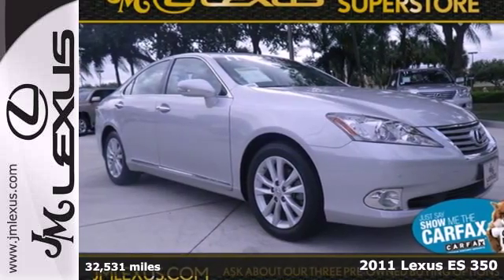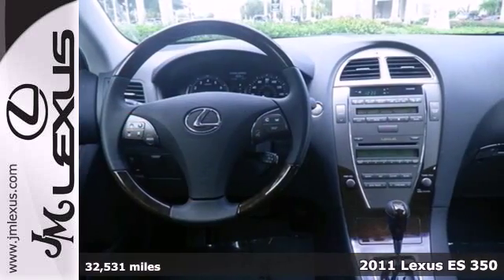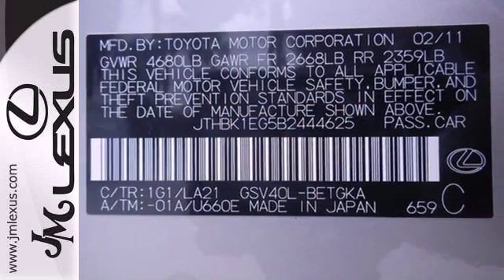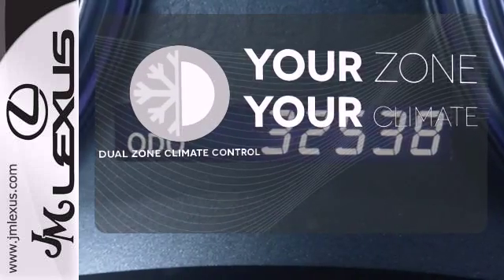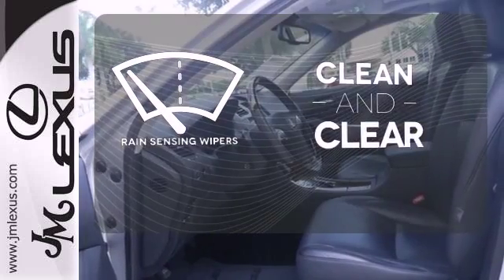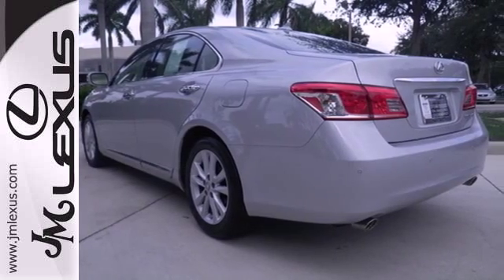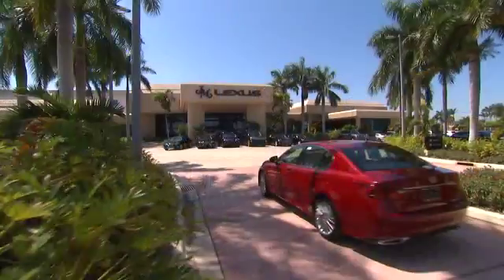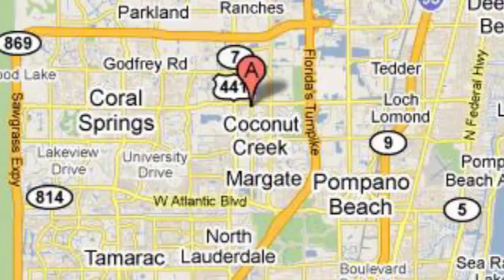2011 Lexus ES 350 Margate FL Ft-Lauderdale, FL 36853A SOLD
Year: 2011
Make: Lexus
Model: ES 350
Trim: Premium plus
Engine: 3.5L V6
Transmission: Automatic 6-Speed
Color: Tungsten Pearl
Interior: Black
Mileage: 32531
Stock #: 36853A
!! 1 OWNER / CLEAN CARFAX !! LEXUS CERTIFIED! 3 YR/100K WARRANTY! BUY WITH CONFIDENCE! LEATHER INTERIOR!! POWER MOONROOF / SUNROOF!! PARKING SENSORS!! BLUETOOTH!! Are you still driving around that old thing? Come on down today and get into this outstanding 2011 Lexus ES! A deal like this on such a refined car does not come up for grabs very often so you better act fast. Awarded Consumer Guide's rating of a Recommended Premium Midsize Car in 2011.

Address:
5350 W Sample Rd